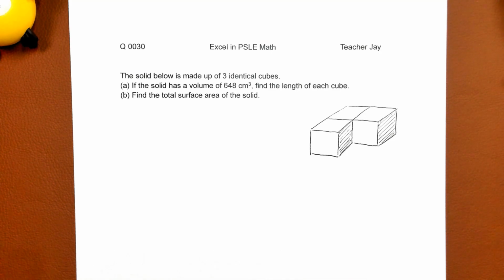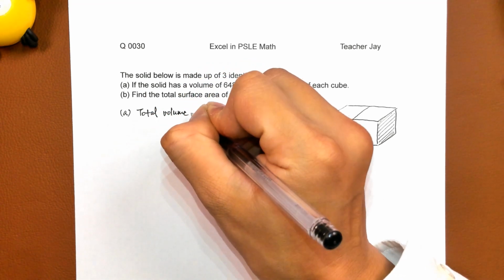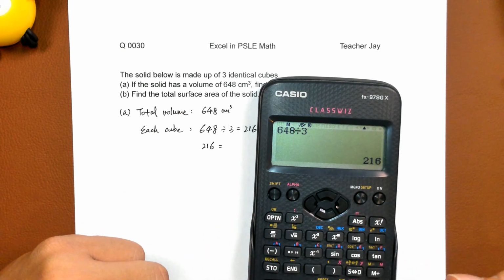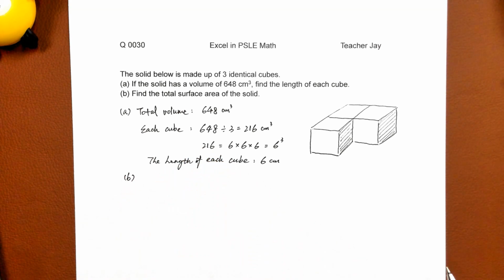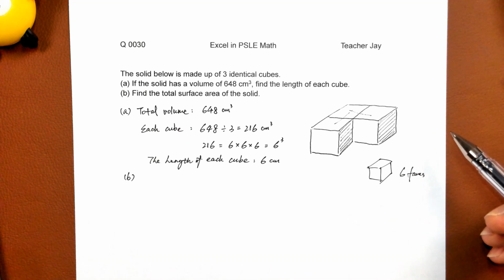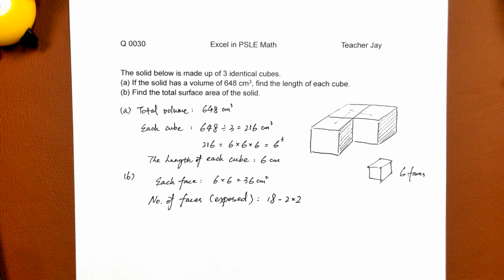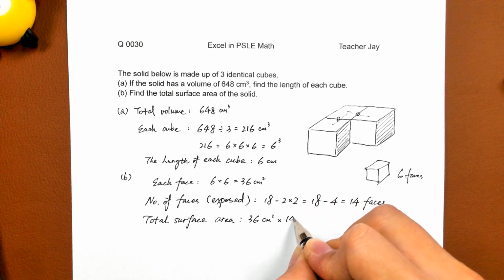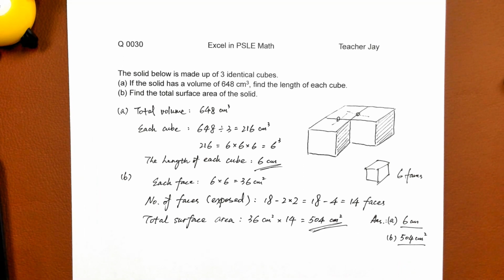Q0030 【Excel in PSLE Math】【Singapore Math】【新加坡数学】